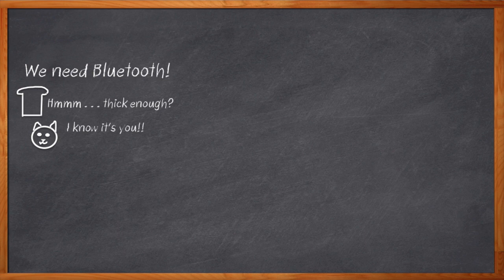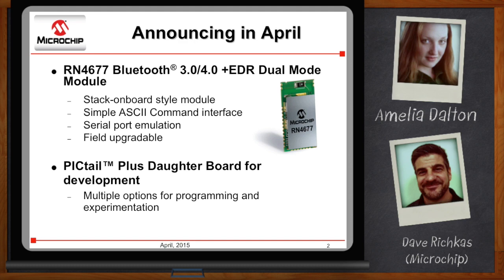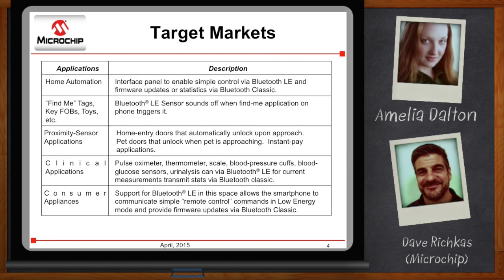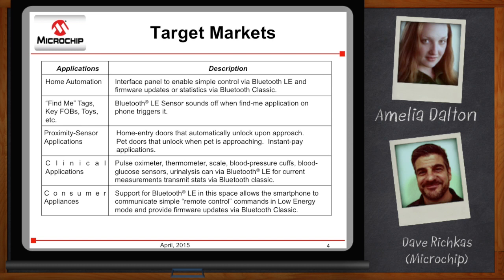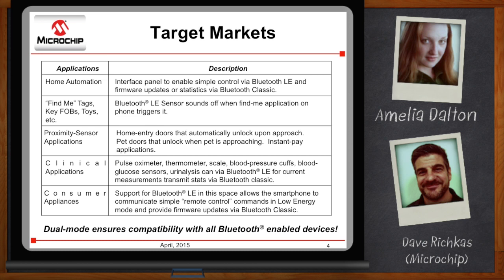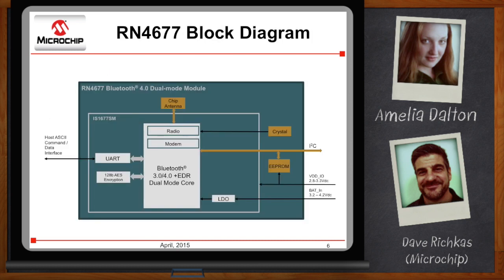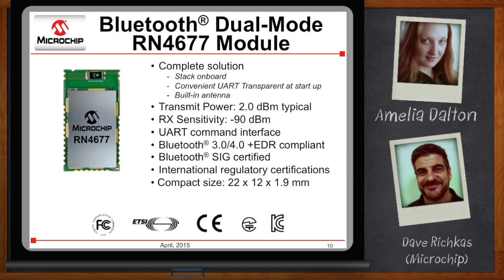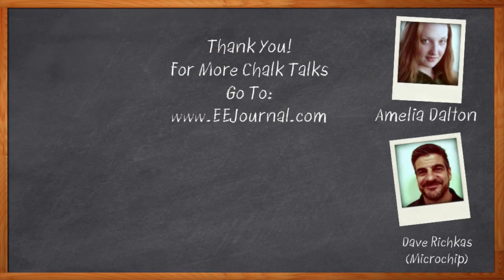Announcing the RN4677 Bluetooth 4.0 Dual Mode Module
Want to add plug-and-play Bluetooth to your design, but need to have 4.0 dual-mode? Now there is a solution that spans the gamut of Bluetooth technologies. In this episode of Chalk Talk, Amelia Dalton chats with Dave Richkas of Microchip about a new module that provides 4.0 dual-mode Bluetooth in a ready-to-use configuration.